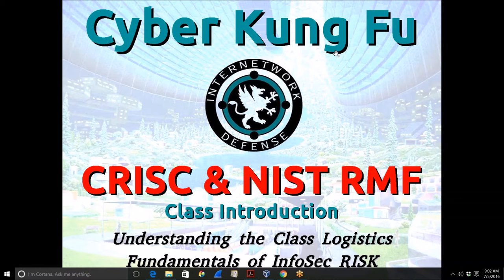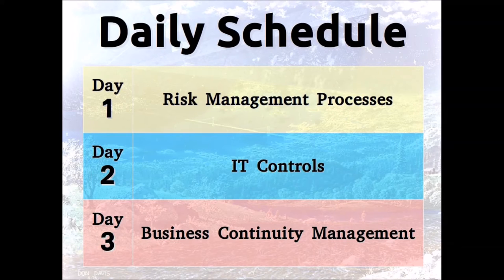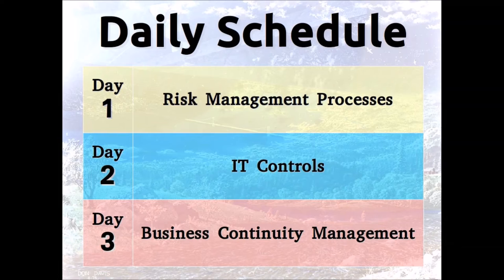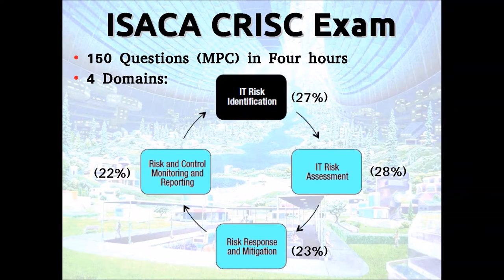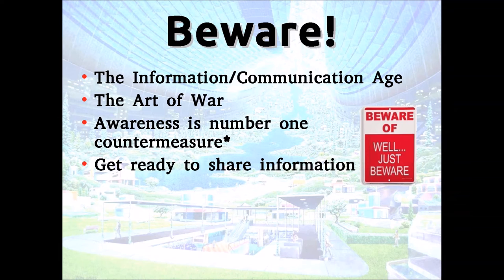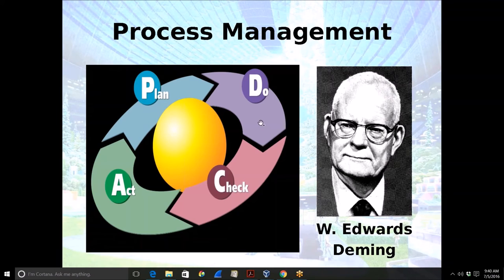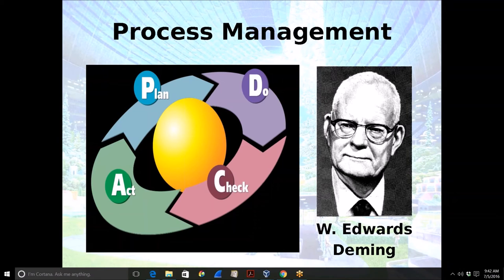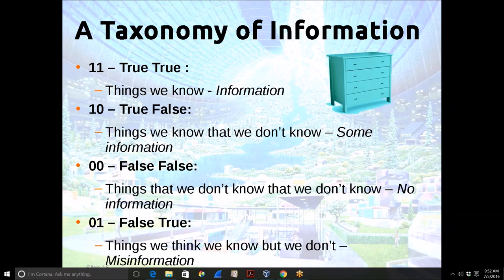Larry Greenblatt's Cyber Kung Fu for CRISC & NIST RFM - Intro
Intro to the Cyber Kung Fu for the ISACA's CRISC program.

Update March 2018. YouTube has changed their monetized video policy and we are no longer able to make these available for rental. If interested in purchasing the class for download, please write: